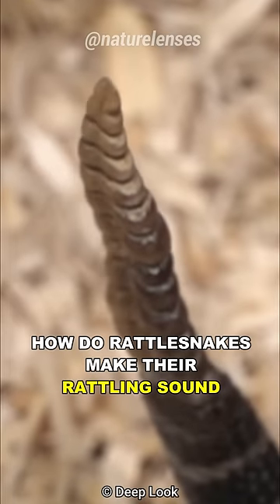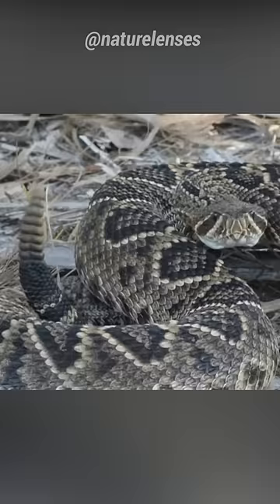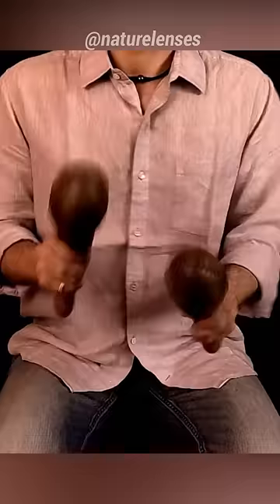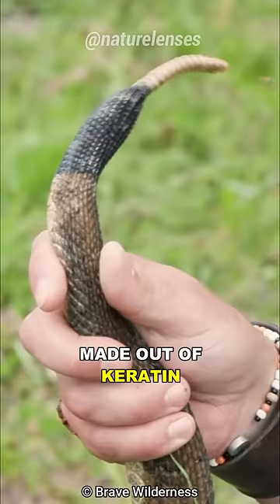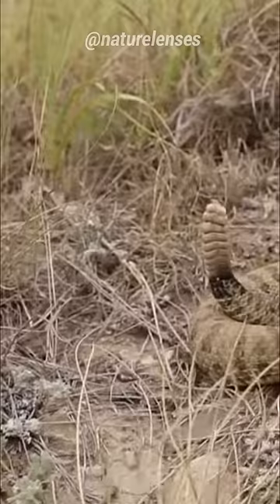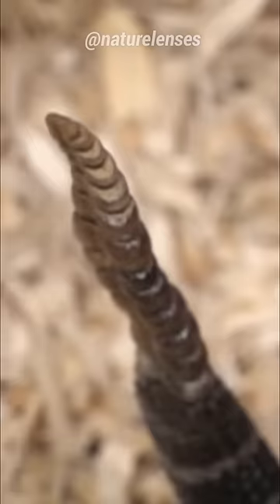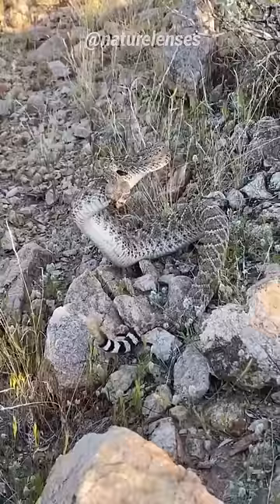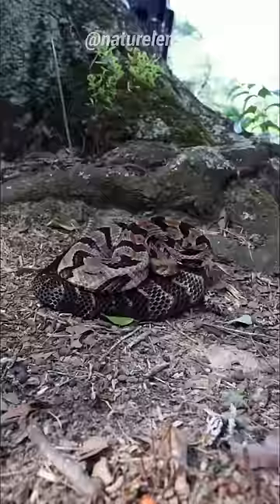How Do Rattlesnakes Rattle?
How do rattlesnakes make their rattling sound?